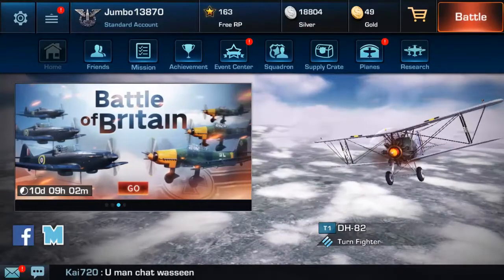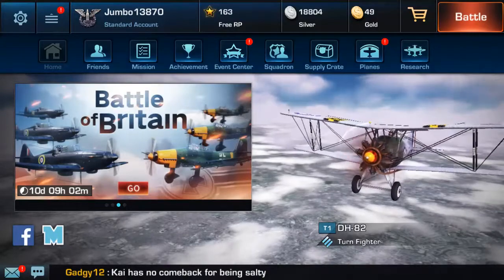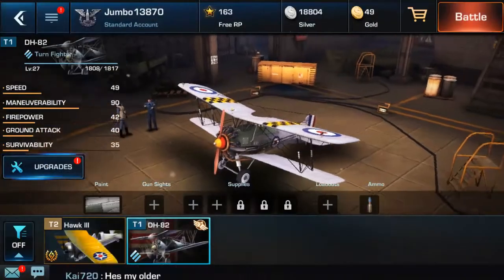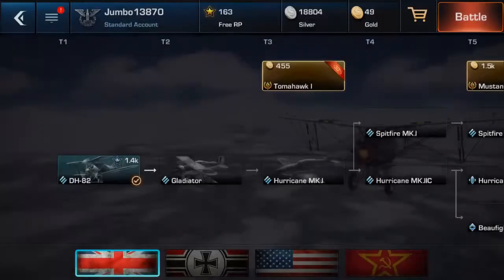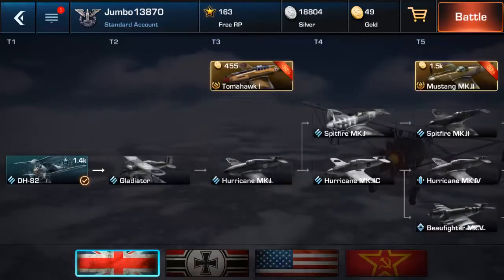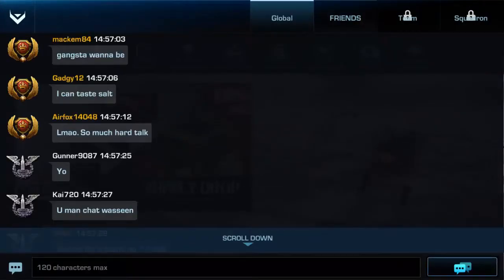War Wings - New multiplayer online shooter game for Android/IOS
War Wings android ios miniclip multiplayer online planes shooter game new version update for the game. Pick a plane and teamplay to win the other team in online matches!